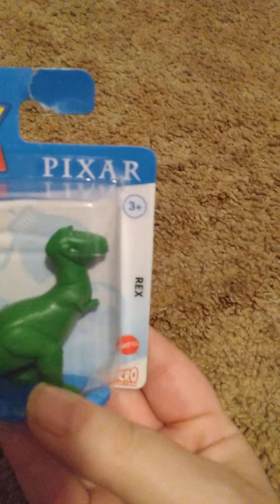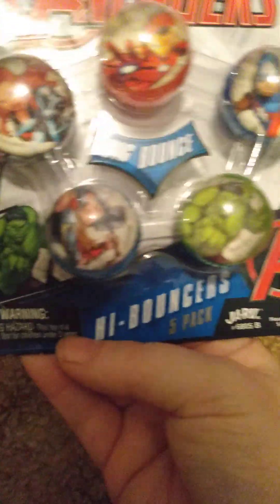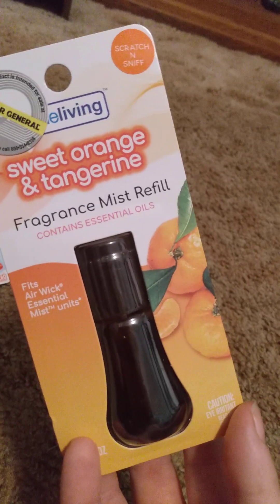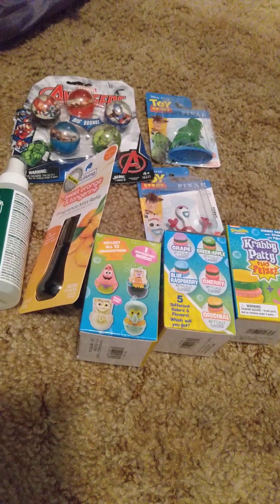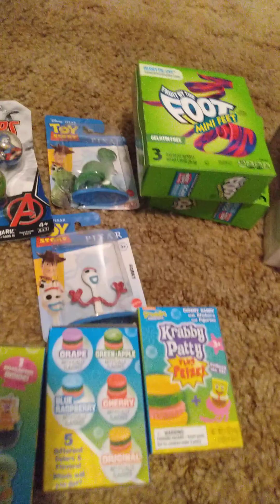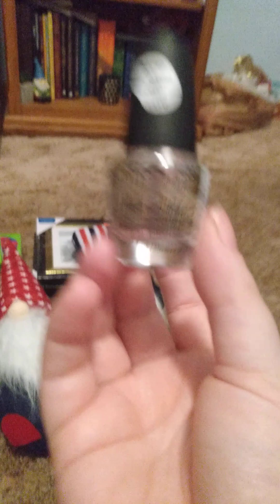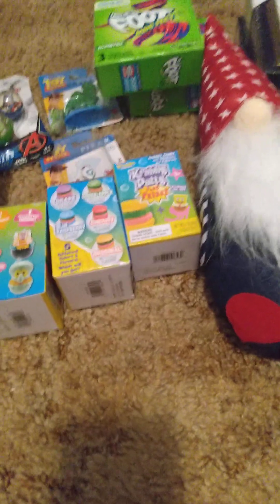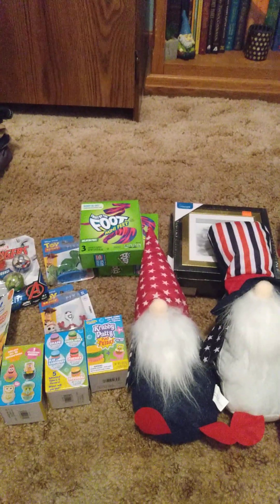Dollar General and Dollar Tree Family Dollar Haul